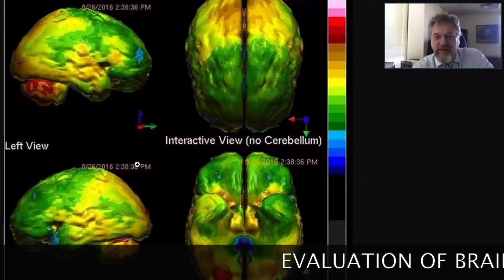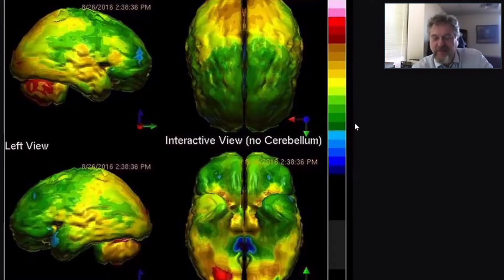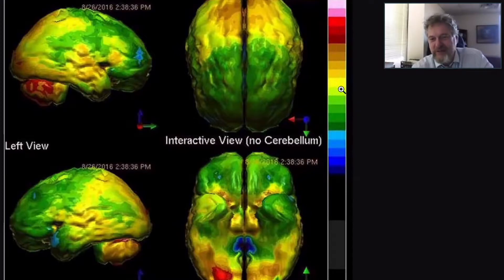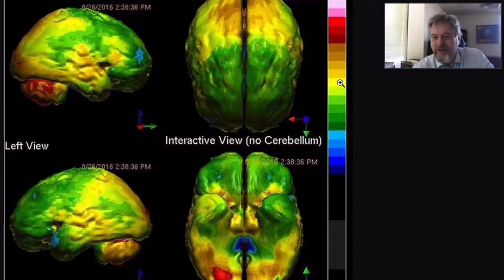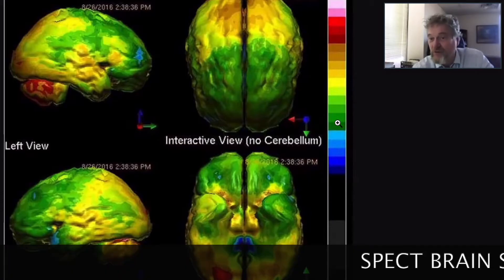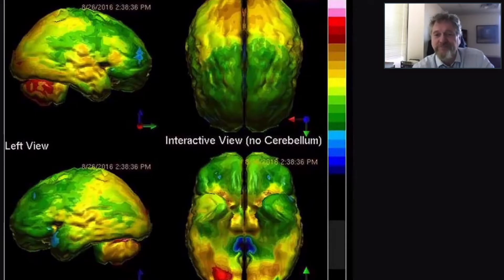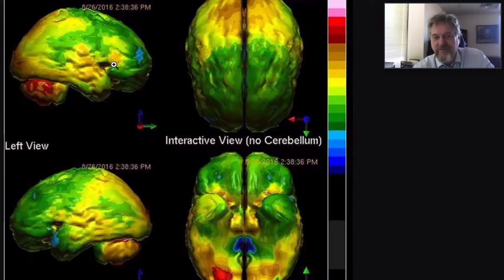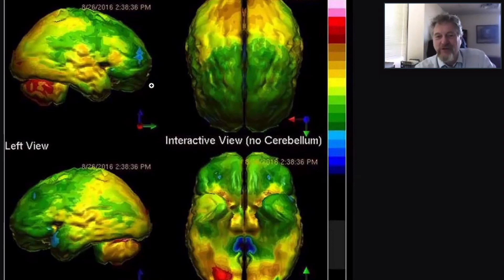SPECT SCAN OVERVIEW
A Spect Brain Scan can be a key tool used in diagnosing brain injury and conditions.  Dr. Theodore Henderson provides a brief overview in how they are read.